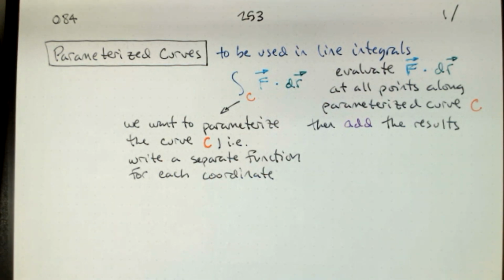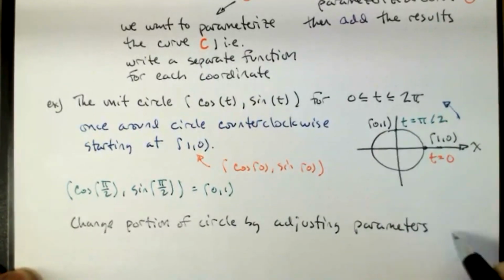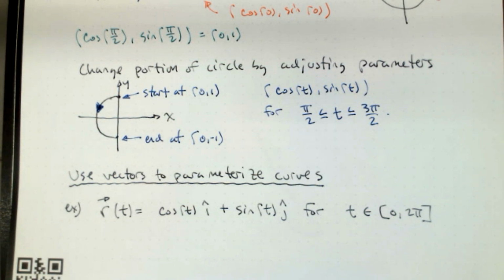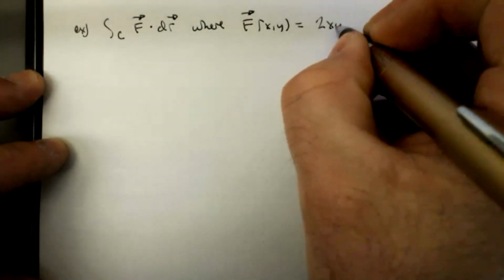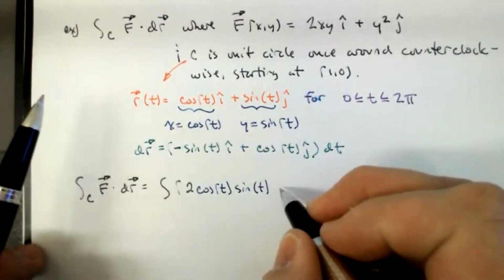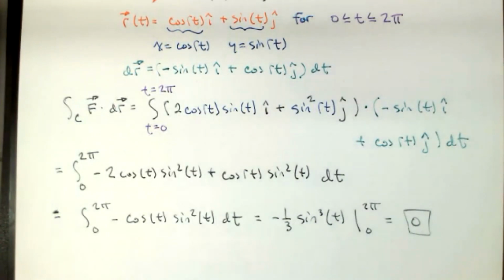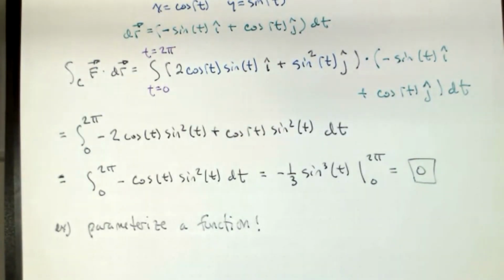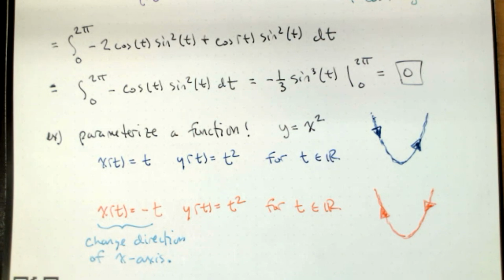253.084.1 Parameterized Curves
In this video, we parameterize a few curves.